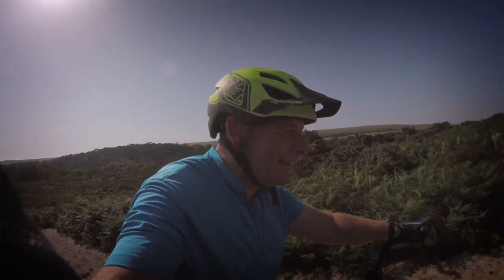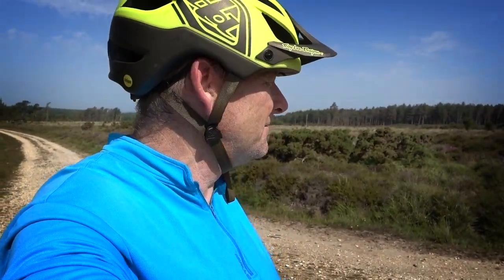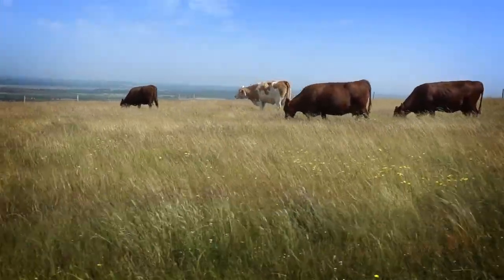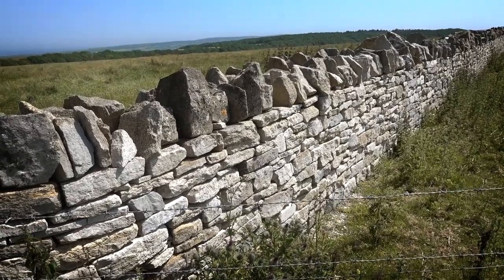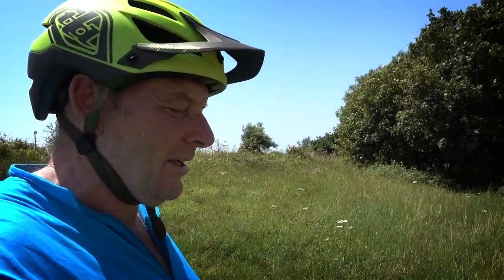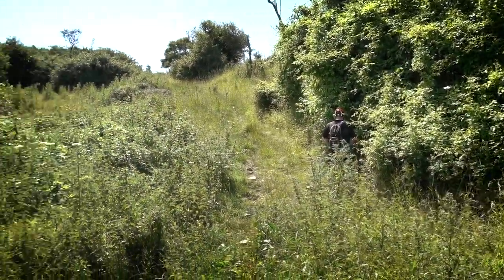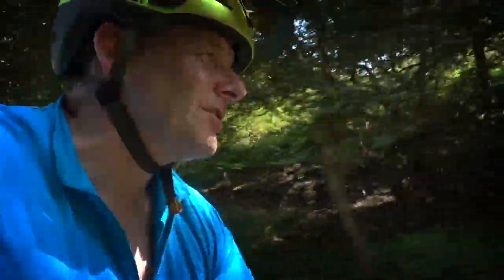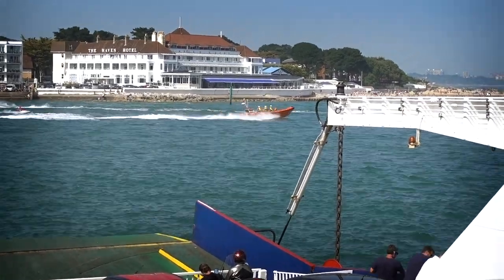Fell Off My Bike Again - Gravel Ride - The Purbecks - Jurassic Coast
We head out over the Purbecks with Dorset Grit and Gravel Facebook Group members. Route Master Jon Reed has been scoping new trails so some of this ride is totally unknown mixed with some old favourites.

Julie had an OTB moment and I lost my front wheel in a in a rut and fell on my back, so both of us were a little battered by the end of the day but it was still a great day out.

Julie is riding her Liv Invite and I was riding the Falcon Cycles MTB Gravel conversion which is still behaving impeccably.

The route went from Bournemouth, Poole, Sandbanks Ferry, Studland, Corfe Castle, Swyre Head, Preists Way, Swanage and back.